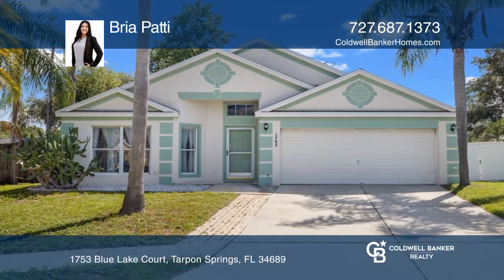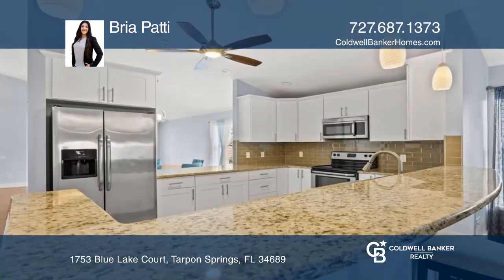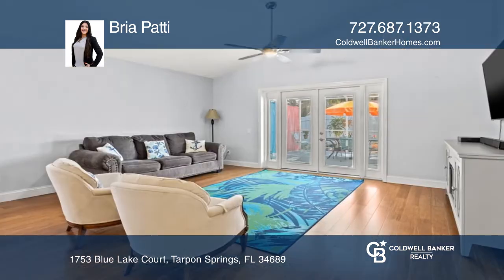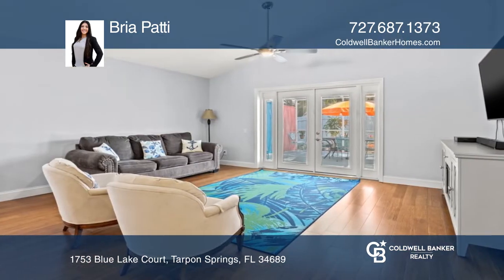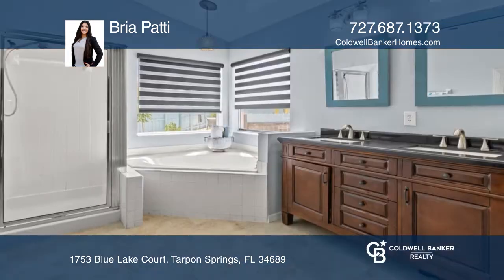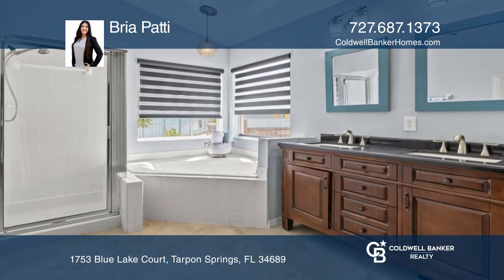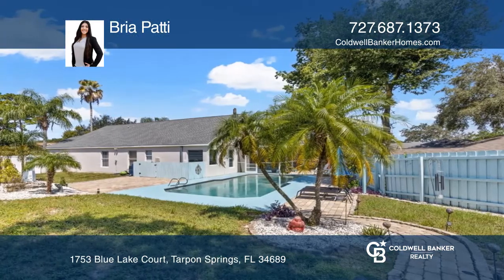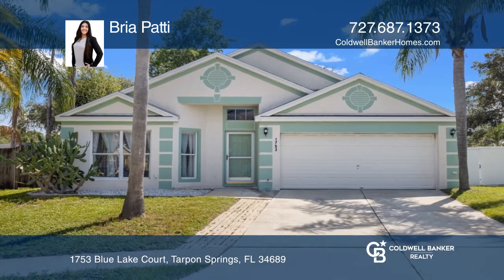1753 Blue Lake Court Tarpon Springs, FL | ColdwellBankerHomes.com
1753 Blue Lake Court, Tarpon Springs, FL

Rare opportunity to own a move-in-ready three bedroom, two bathroom, two car garage pool home on a tranquil cul-de-sac in Brittany Park! This meticulously maintained home is perfectly situated on one of the largest lots in the neighborhood at 0.22-acres. It features high ceilings, an open floor plan